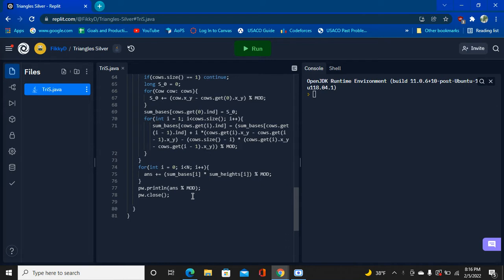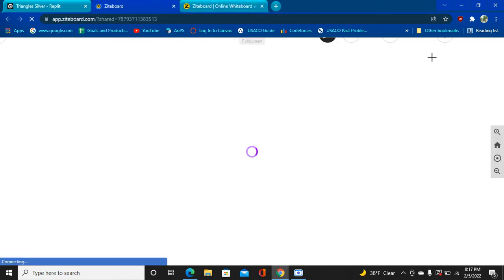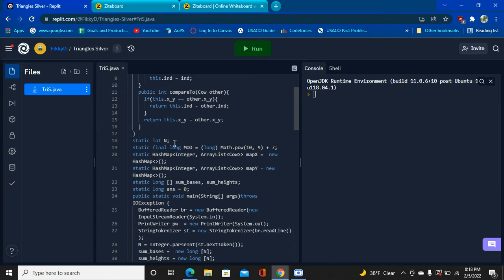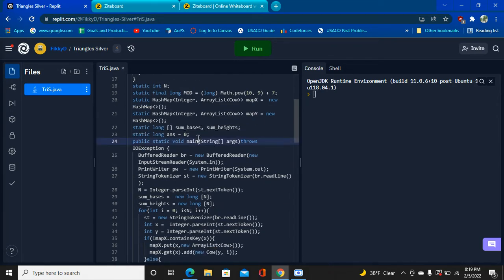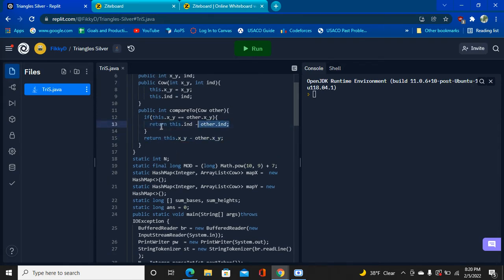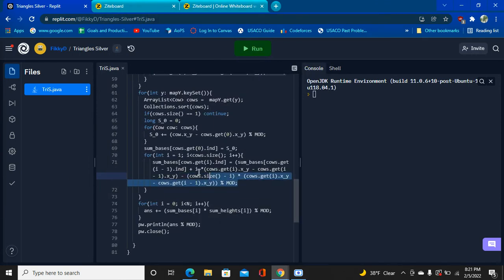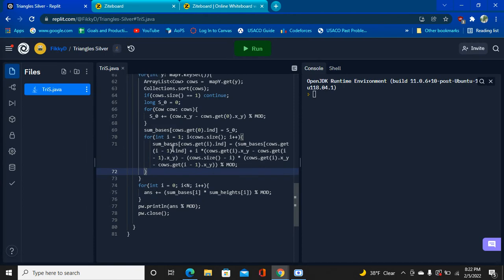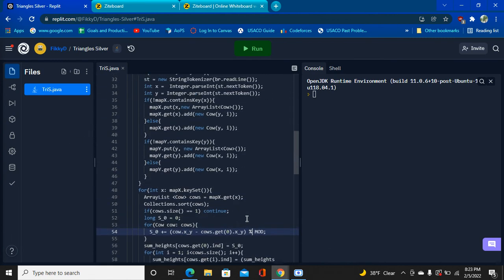Triangles Silver (Quick explanation of my impl)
If you haven't, watch last video.